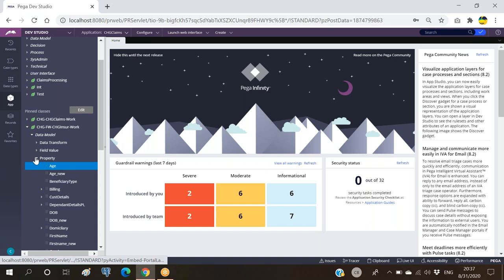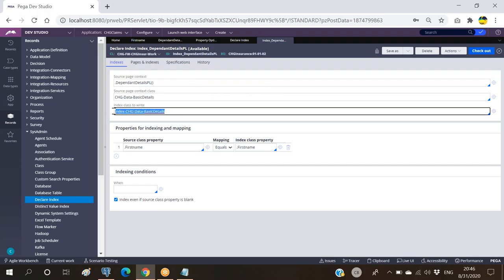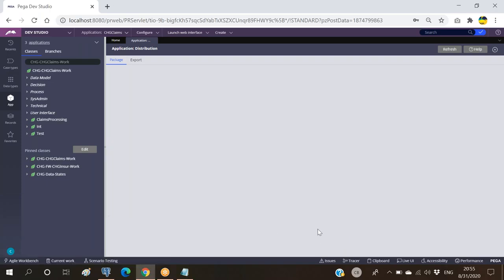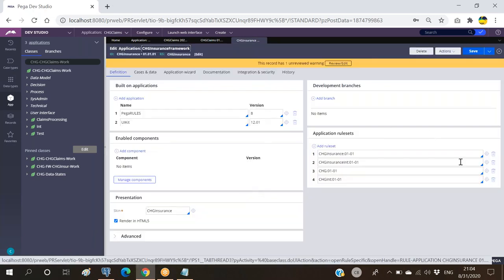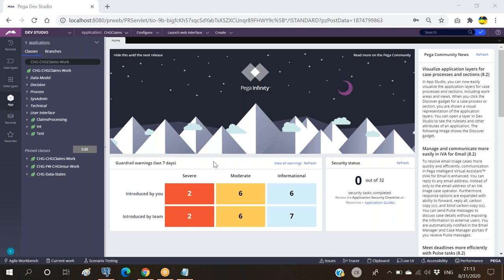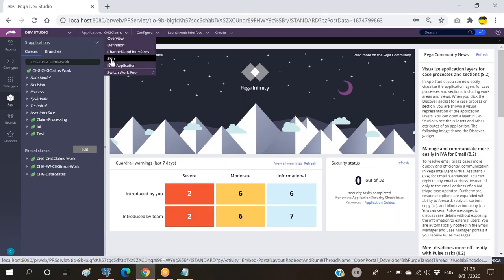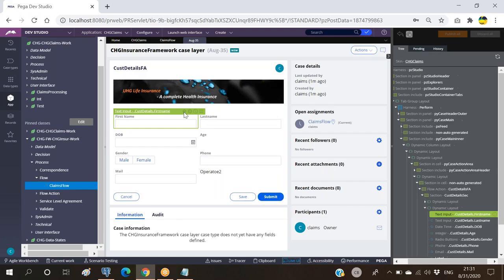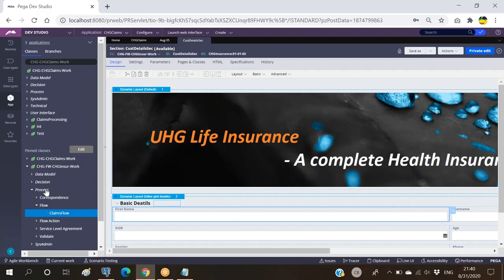Class 50. Property optimization, Build and deployment in pega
pega training,
pega course,
pega developer course,
learn pega,